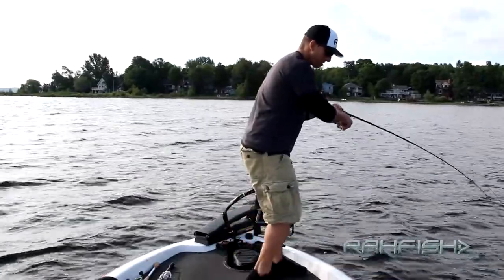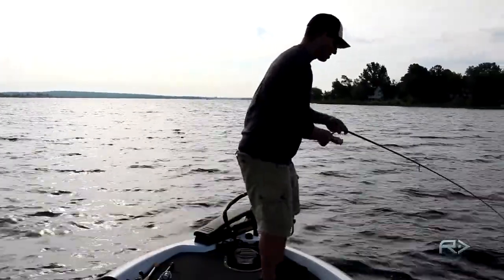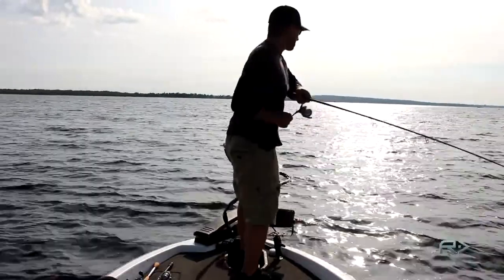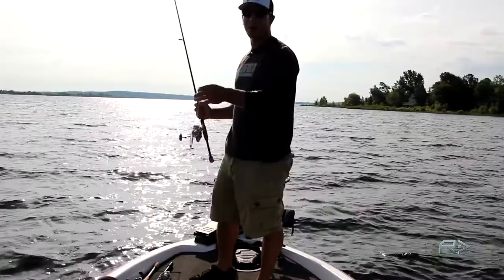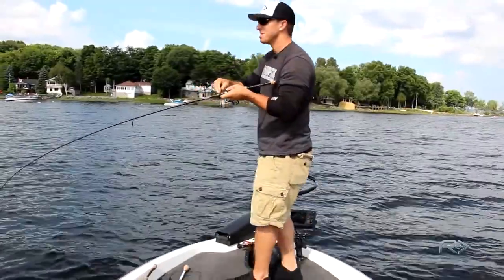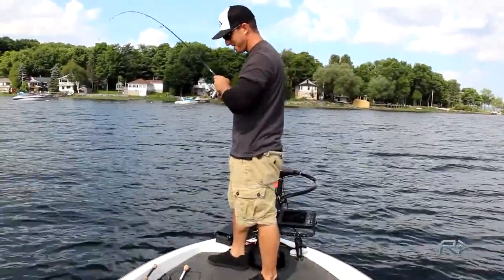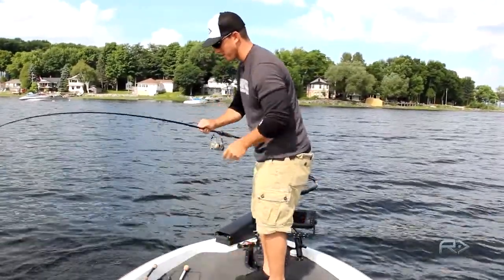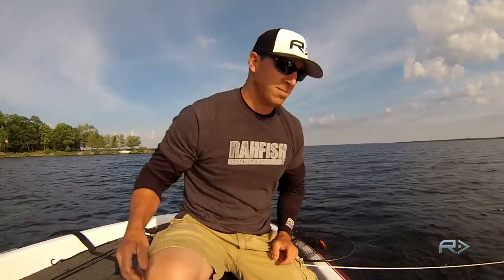"Jerkbait" Fishing for Smallmouth Bass - (Bass Fishing) Jerkbait Fishing How To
"Jerkbait" Fishing for Smallmouth Bass - (Bass Fishing) - This never seems to get old!  Regardless of the numbers or size of Smallmouth you get on your favorite Jerkbait, it's always a good time!

On this early summer day, the Megabass Vision OneTen JR in 3 -- 6 feet of water was the ticket, as it produced numerous bites over the course of a few hours.

"Jerkbait" Fishing for Smallmouth Bass - (Bass Fishing)

Related to:
Smallmouth Bass Fishing, Smallmouth Bass, Drop Shot Fishing, Fall Smallmouth, Deep Smallmouth Fishing, Smallies, Bass